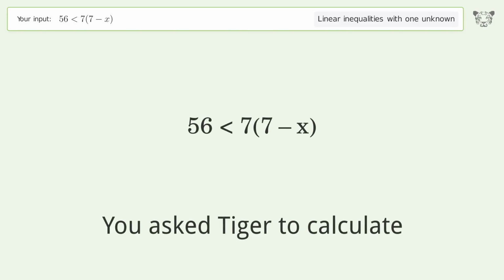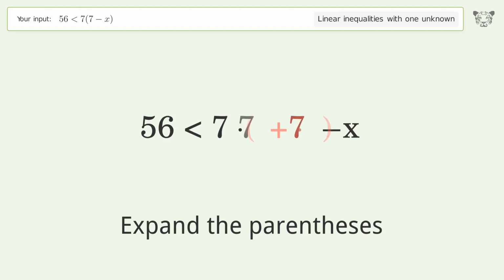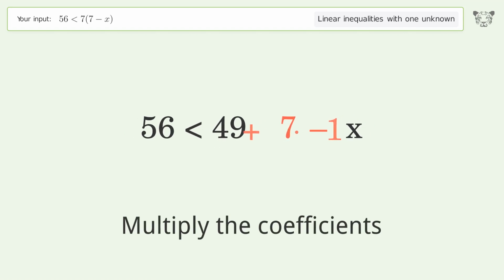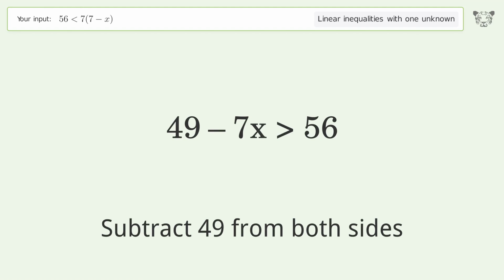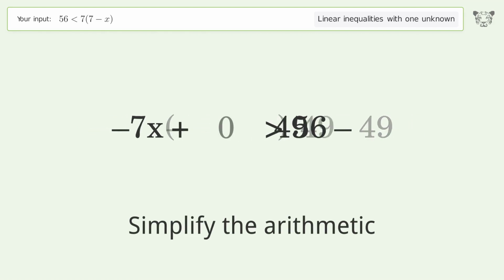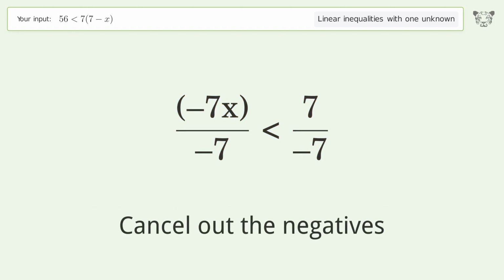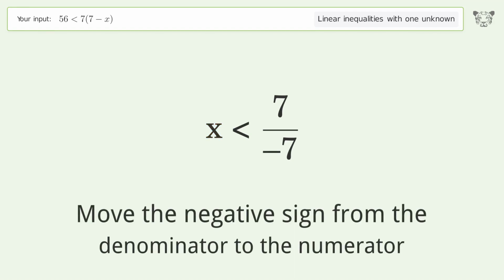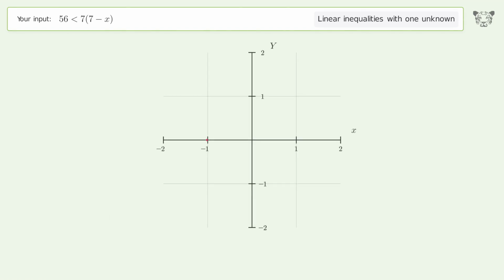56 less than 7(7-x) - Solve linear inequalities with one unknown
Solve 56 less than 7(7-x): Tiger Algebra shows you how to solve linear inequality 56 less than 7(7-x), with clear, step-by-step explanations.